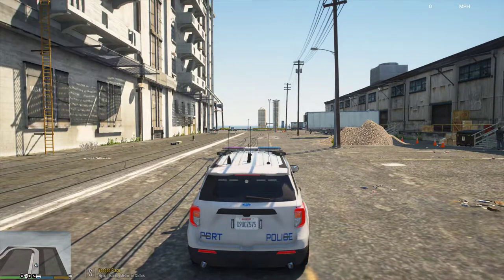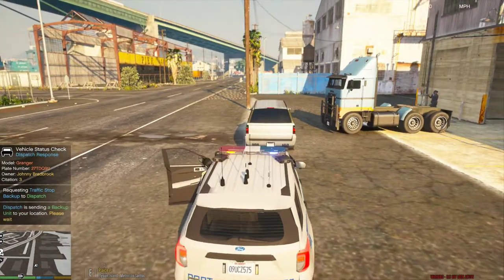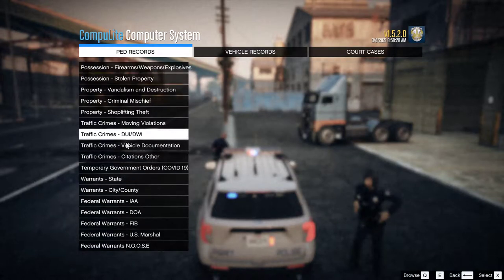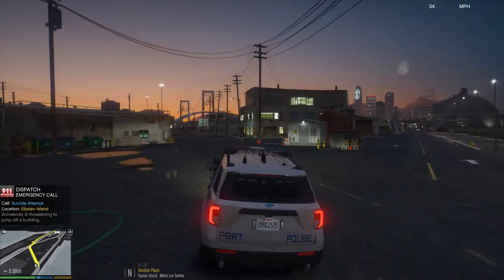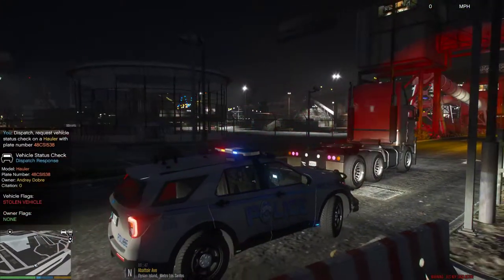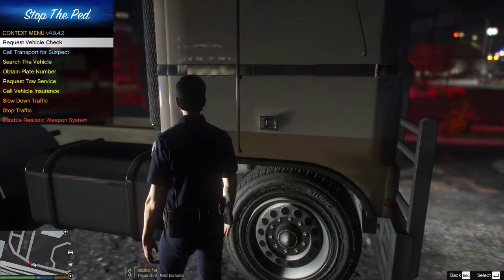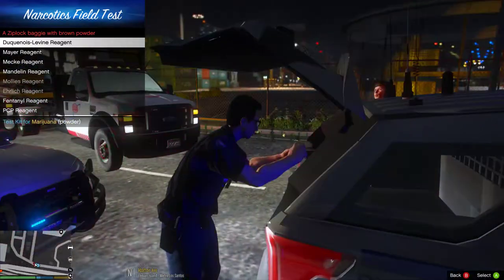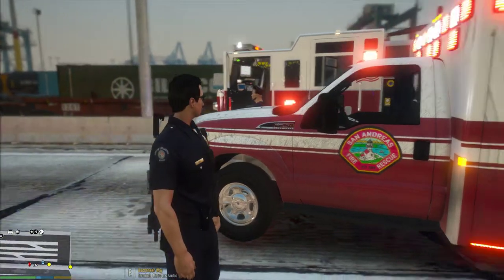Grand Theft Auto V LSPDFR DAY 68